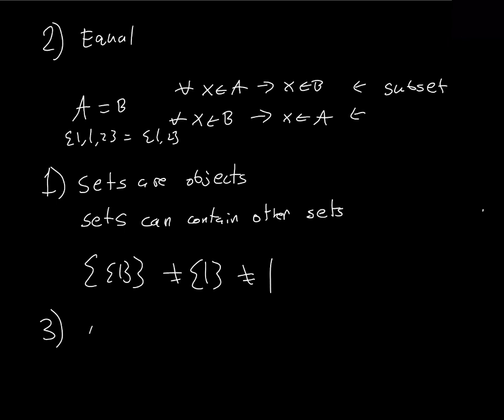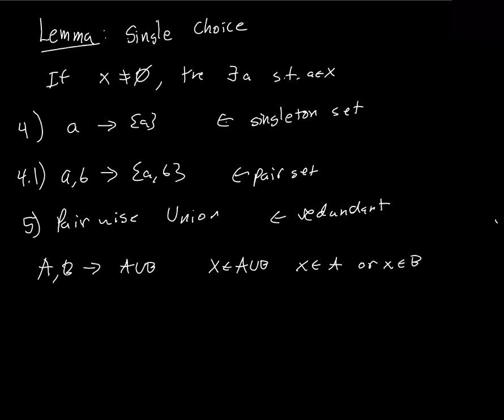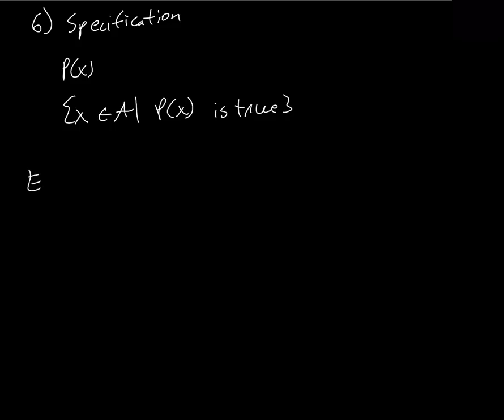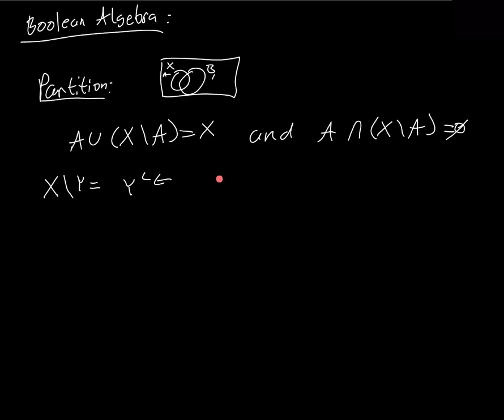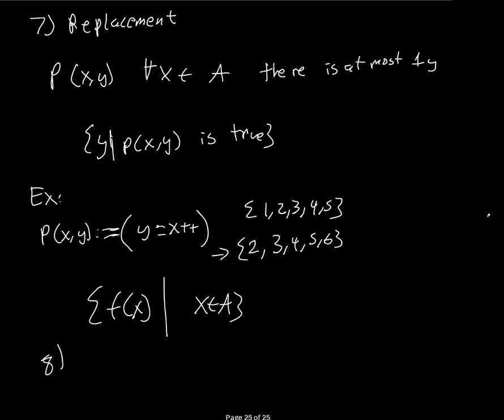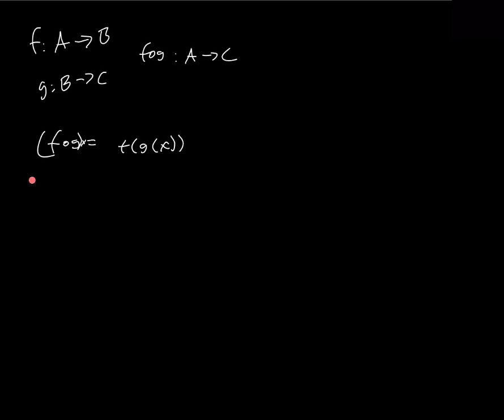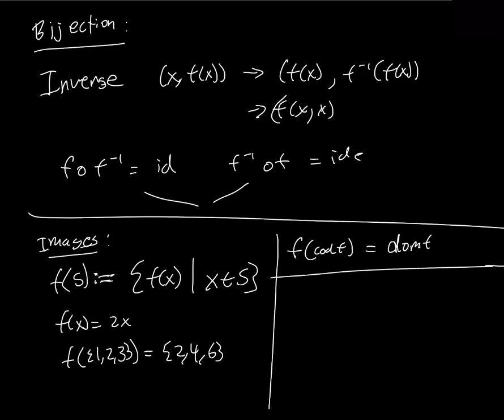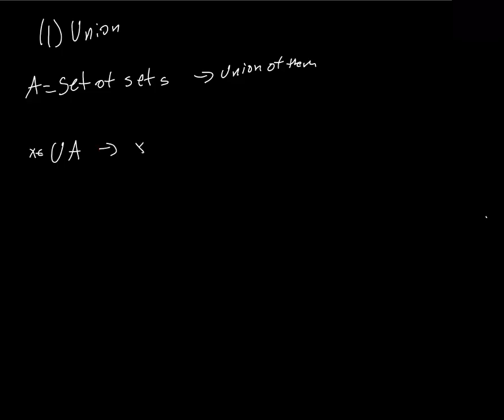The Zermelo-Fraenkel Axioms - Tao's Analysis Ch. 3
This video is an introduction to real analysis. Real analysis comes after calculus, and it is a student's first real course in proof-based mathematics. This will be the third video in a series covering Terence Tao's Analysis set. In the third video, we will be going over set  theory. We will start with the Zermelo-Franekel Axioms and get to functions, images, preimages, bijections, surjections, and the like. We will be relating concepts in previous classes and applying them rigorously.